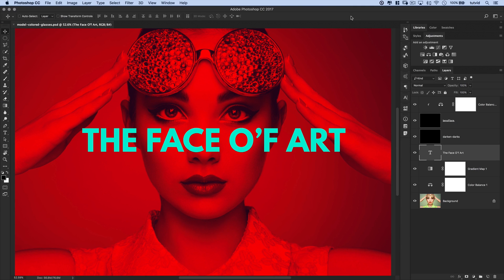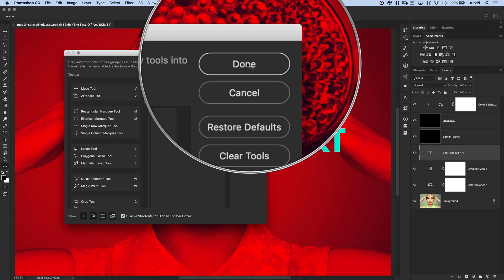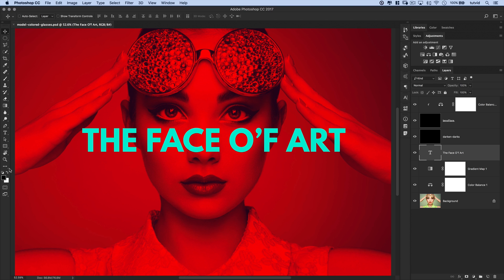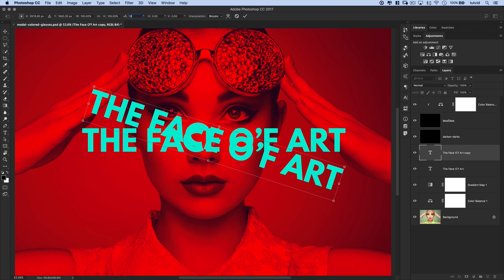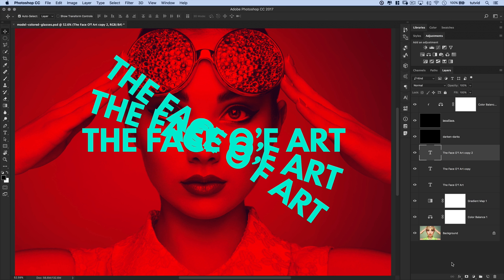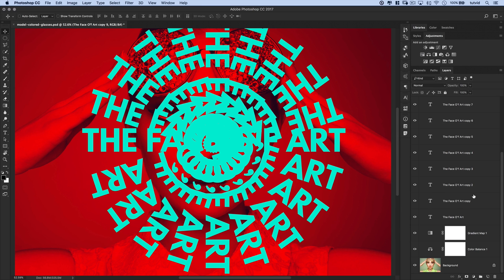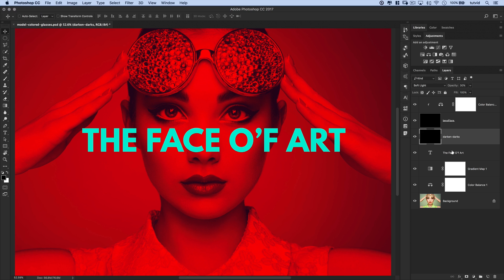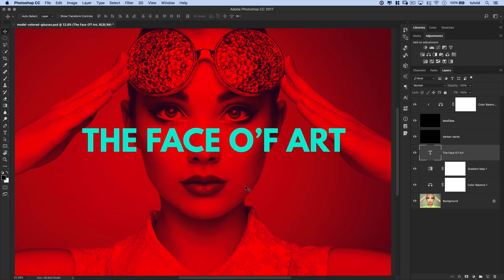5 HOT Photoshop Tips & Tricks in Five Minutes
LEARN A FEW THINGS YOU NEVER KNEW YOU NEEDED TO KNOW ABOUT PHOTOSHOP! | Find out the banana trick and duplicating transform effects and a few other things, too.

In this Photoshop tutorial, we will take a very fast look at five different effects that are pretty unknown by most Photoshop users and are tips and tricks that will make your life just a little bit easier in a few different ways.
We will cover:
The Banana Tool
The Duplicated Transform
Stripping out “Copy”
Adding Precision to the Lens Flare
Merging Selected Layers to a new layer